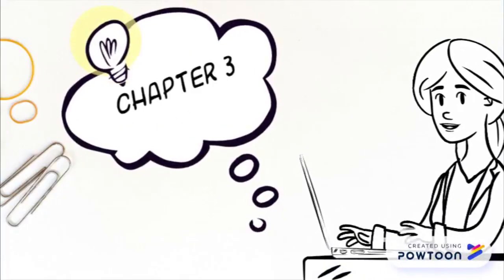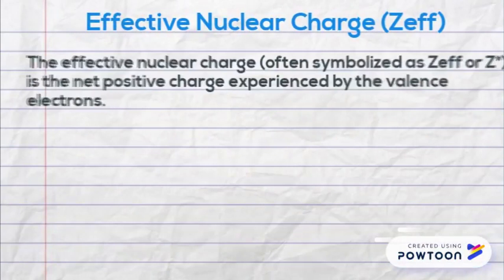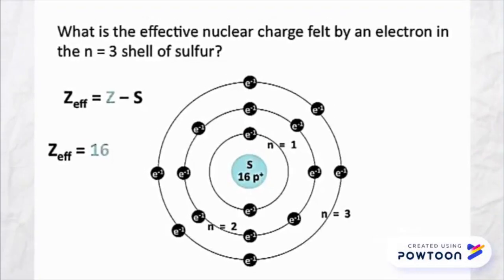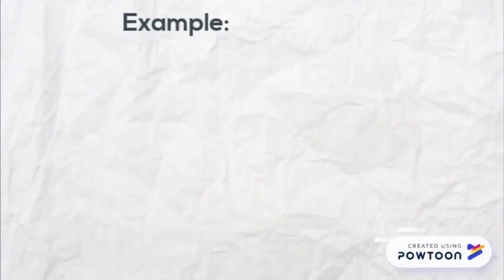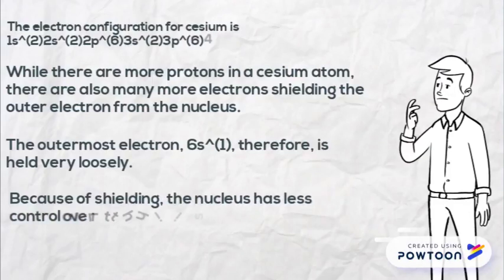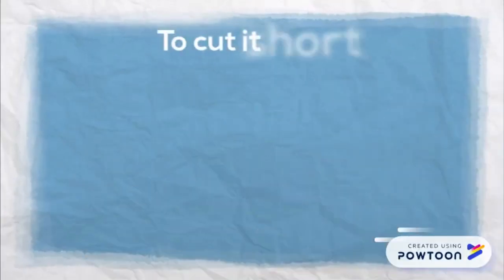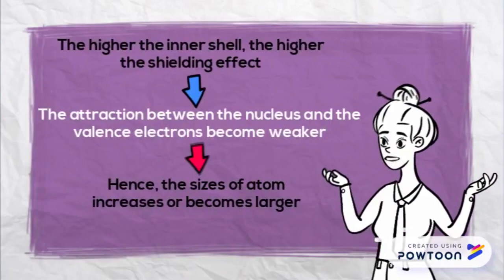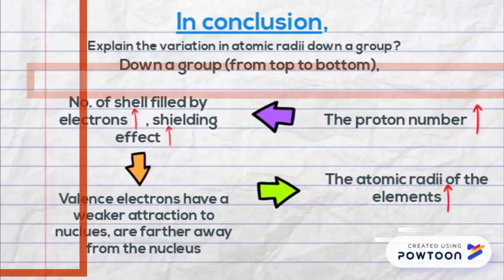Chemistry Basics: Variation in atomic radii down a group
Hi, I'm Jewel! Here is a video about Chemistry Chapter 3 Periodic Table: How to explain the variation in atomic radii down a group.